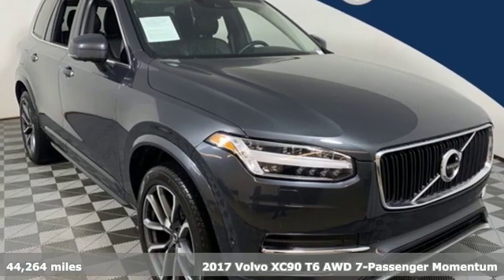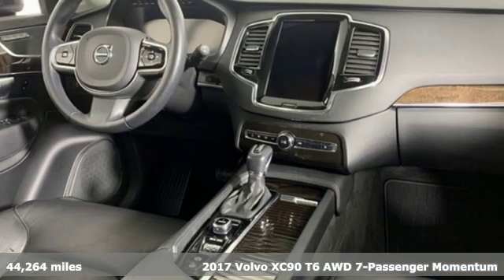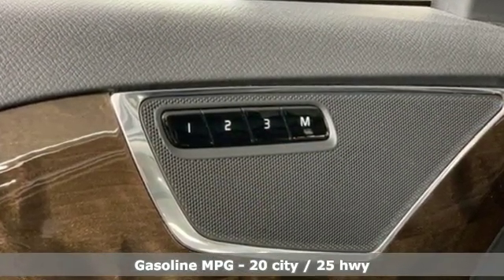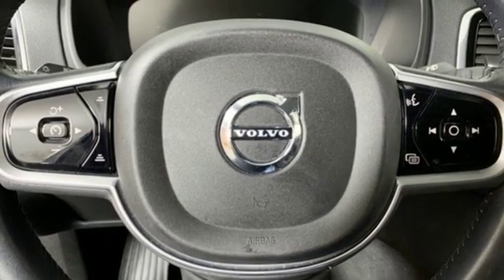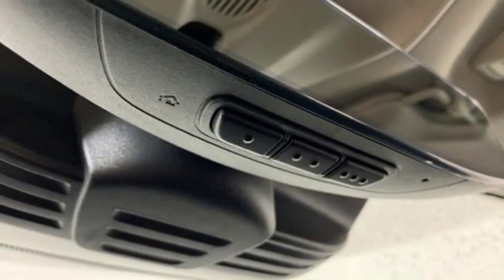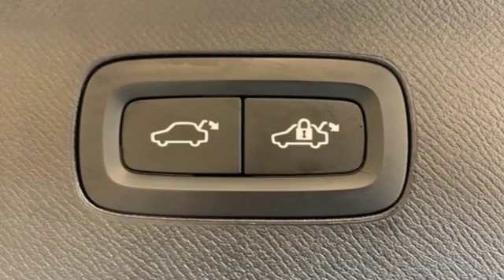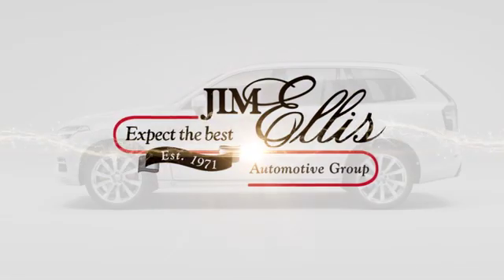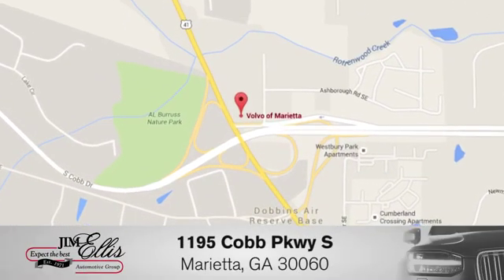Used 2017 Volvo XC90 Marietta, GA Atlanta, GA Q11272 - SOLD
Year: 2017
Make: Volvo
Model: XC90
Trim: T6 Momentum
Engine: I4 Supercharged
Transmission: Automatic with Geartronic
Color: Gray
Interior: Charcoal
Mileage: 44264
Stock #: Q11272
VIN: YV4A22PK8H1143685
2017 Volvo XC90 T6 Momentum Certified. brbr*MOMENTUM PLUS PACKAGEbr*VISION PACKAGEbr*CONVENIENCE PACKAGEbr*20" WHEELSbr*ORGIANAL MSRP 60,415br*IN SERVICE DATE 12/17/16brbrbrVolvo Certified Pre-Owned Details:brbr * 170+ Point Inspectionbr * Limited Warranty: 60 Month/Unlimited Mile (whichever comes first) from original in-service datebr * Vehicle Historybr * 1-Year complimentary Volvo On Call app. Remote climate control, locks, fuel, maintenance & driving journal. Vehicle History Report with Buyback Guarantee. Includes Trip Interruption Reimbursementbr * Warranty Deductible: $0br * Roadside Assistancebr * Transferable WarrantybrbrCARFAX One-Owner. 12V Power Outlet in Cargo Area, 360-Degree Surround View Camera, Active Bending Lights, Apple CarPlay, Automatically Dimming Exterior Mirrors, BLIS Blind Spot Information System, Convenience Package, Dark Flame Birch Wood Inlays, Digital Compass, Grocery Bag Holder, Headlight High Pressure Cleaning, HomeLink, Illuminated Sill Plates, Interior High Level Illumination, Lane Keeping Aid, Momentum Plus Package, Park Assist Pilot, Pilot Assist Driver Assistance System, Power Retractable Exterior Mirrors, USB Hub, Vision Package, Wheels: 20" 5-Double Spoke Alloy Matte Tech Black.brbrVolvo cars of Marietta We are located at 1195 Cobb Pkwy S, Marietta, GA 30060. Volvo Cars of Marietta is the one of largest Pre-Owned Volvo Dealership in the nation. Our inventory moves extremely quickly. PLEASE BE SURE TO SECURE YOUR APPOINTMENT. All vehicles are subject to sale at any time. As a courtesy to our clients, a partial payment and signed agreement will secure an appropriate window of time to allow for travel to inspect and accept the vehicle.

Address:
1195 Cobb Parkway S